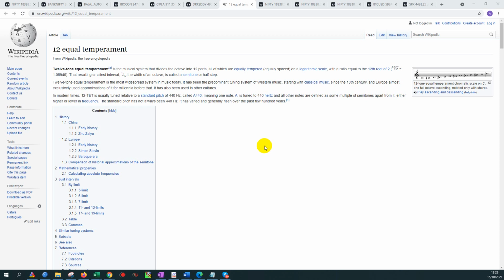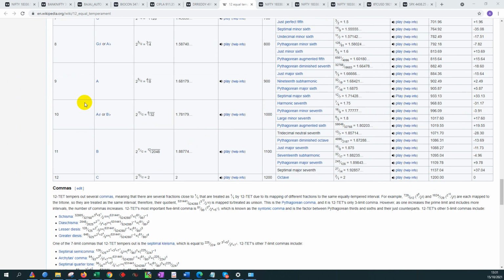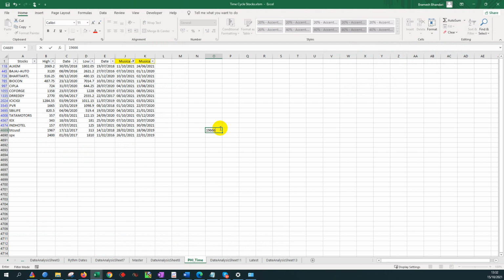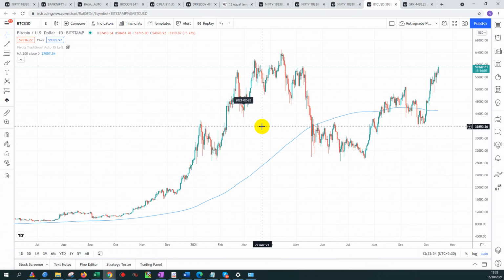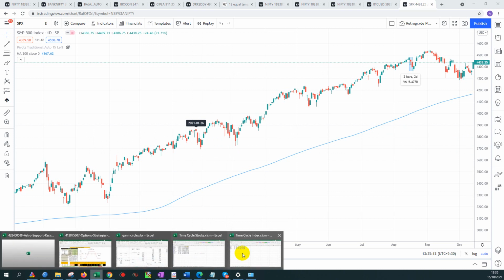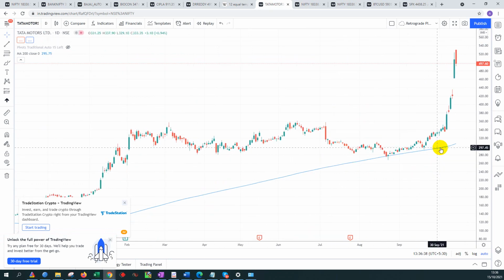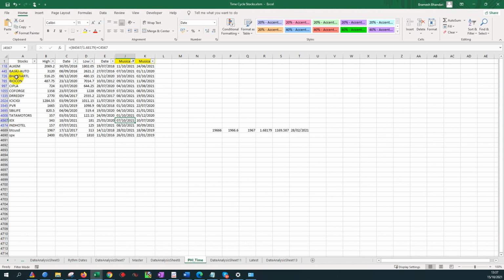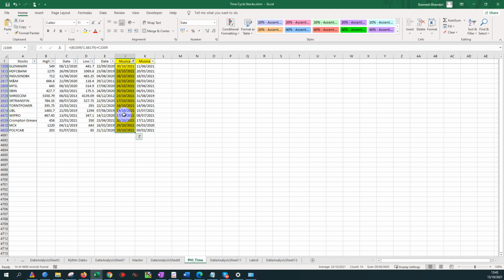[Trading Tutorial] How to Anticipate a Turning Point in the Market USING MUSICAL OCTAVE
In This Video we will be discussing  " [Trading Tutorial] How to Anticipate a Turning Point in the Market USING MUSICAL OCTAVE"

All the views and contents mentioned in this VIDEO are merely for educational purposes and are not recommendations or tips offered to any person(s) with respect to the purchase or sale of the stocks / futures. I do not accept any liability/loss/profit occurring from the use of any content from this site. All Viewers must rely on their own discretion and consult their own investment adviser. All Viewers are advised to conduct their own independent research into individual stocks before making a purchase decision. In addition, readers are advised that past stock performance is not indicative of future price action. You should be aware of the risks involved in stock investing, and you use the material contained herein at your own risk. Brameshtechanalysis.com does not accept liability for your use of the website. The website is provided on an “as is” and “as available” basis, without any representations, warranties or conditions of any kind.